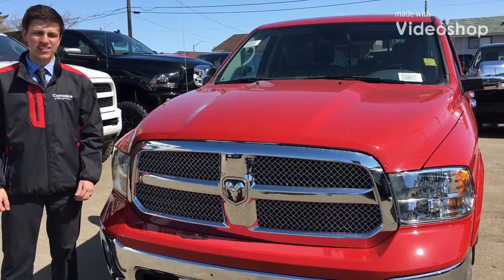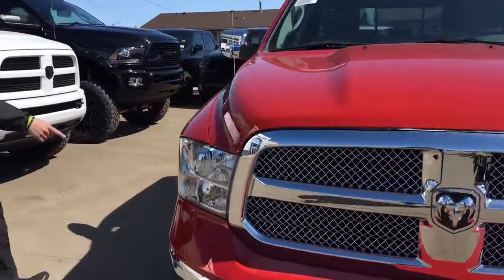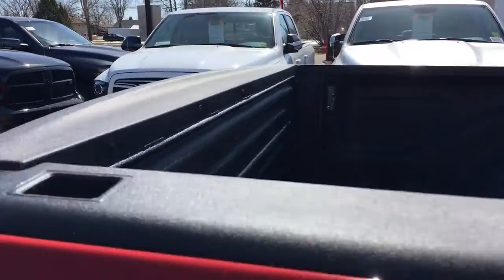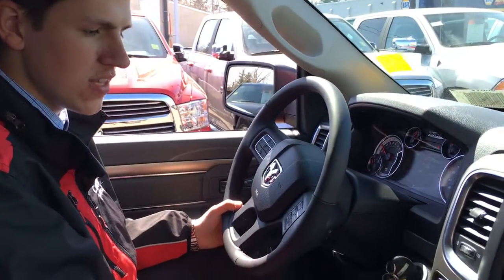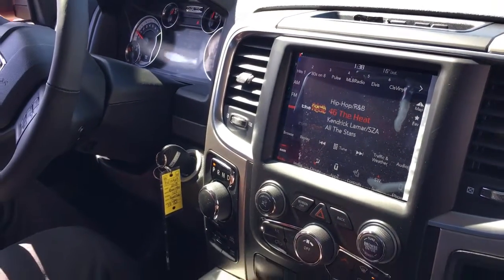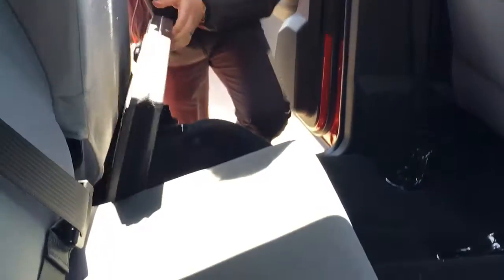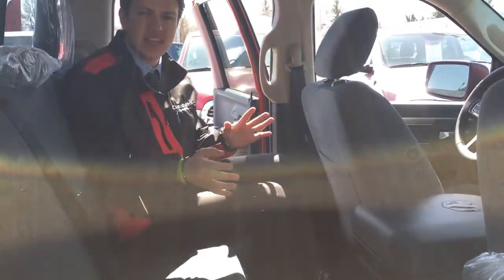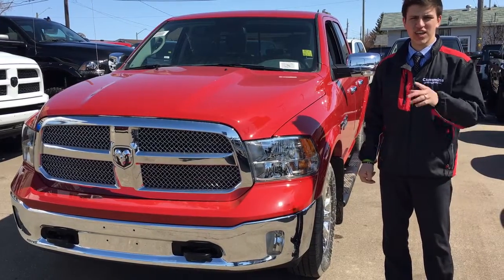8R15428 2018 Ram 1500 SLT | Redwater Dodge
This Red Quad cab 4x4 Quad cab gets the job done with ease. A muscular exterior allows you catch everyones eye. It has an automatic transmission and is powered by a 5.7L V8 16V MPFI OHV engine. With that brawny motor it gets 14.5 L/100 km in the city and 10.2 L/100 km out on the highway according to Transport Canada. Electronics include:

-remote start
-rearview camera
-mini trip computer
-serius XM
-air condtioning
-cruise control
-proximity locks

Get the job done is style. Head on over to Redwater Dodge and take one of our units for a spin. We look forward to seeing you!

Redwater Dodge
4716 48 th Ave
Redwater, Alberta
T0A 2W0